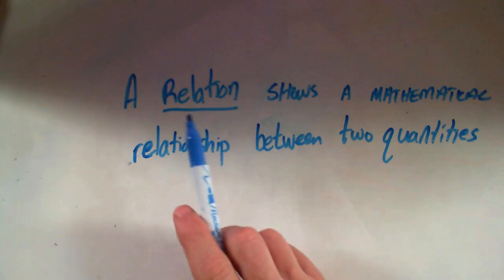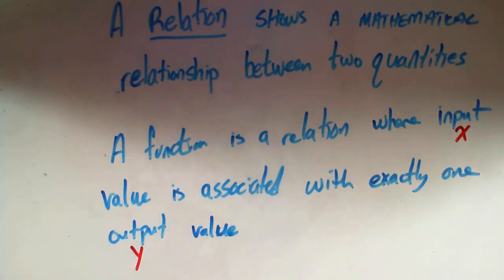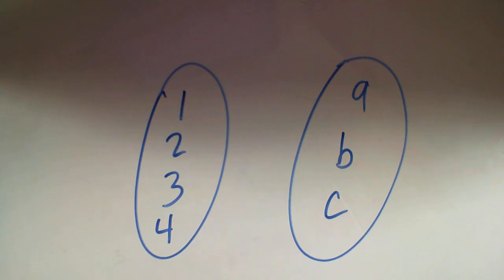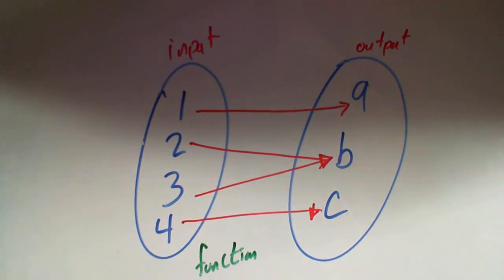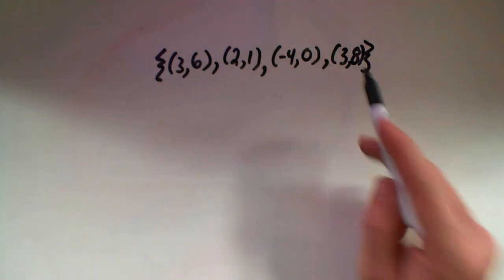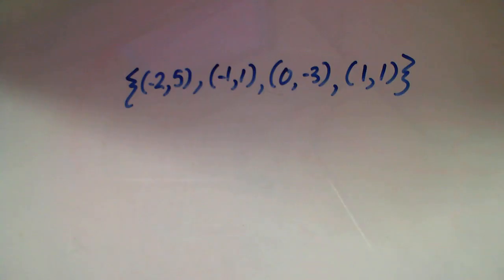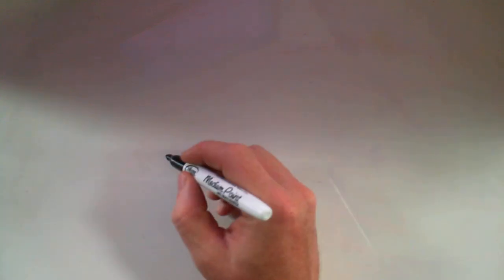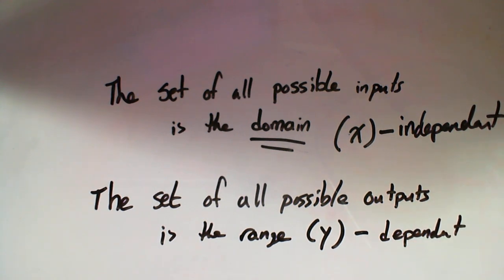1 3 part 1